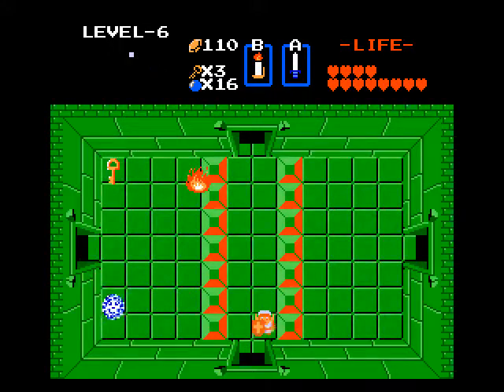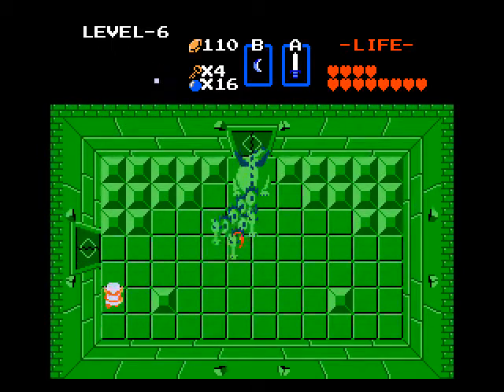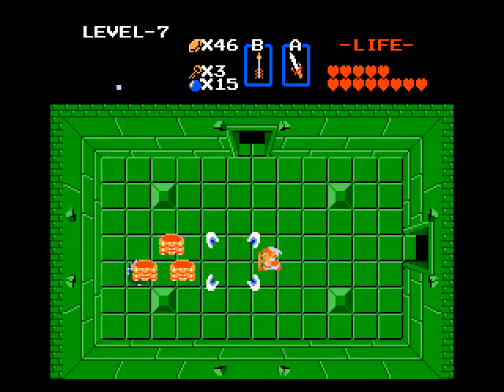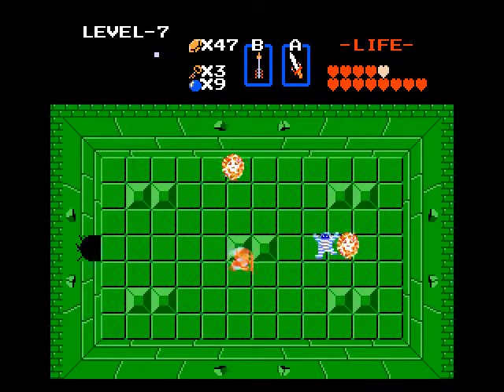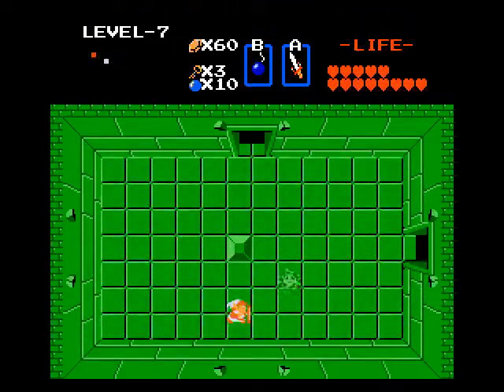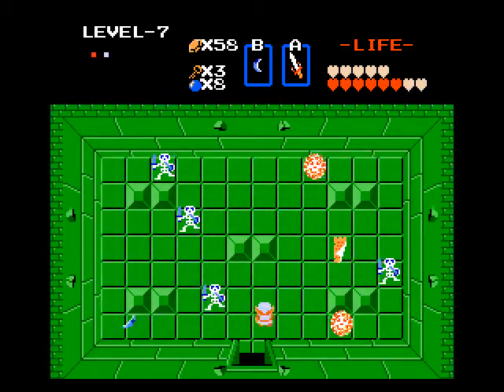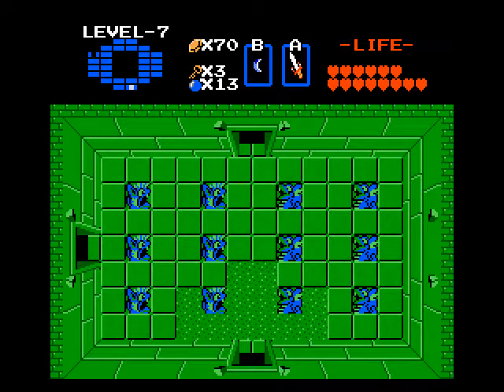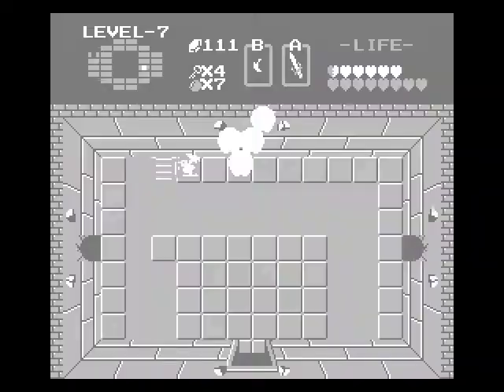TK's Lets Play: Legend of Zelda - Chris Miller's 5th Quest (ZC) [Part 6]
We wrap up Level 6!  Then, we try to hunt down the Blue Map & Magical Sword.  After it's off to Level 7...can we capture the next triforce piece?